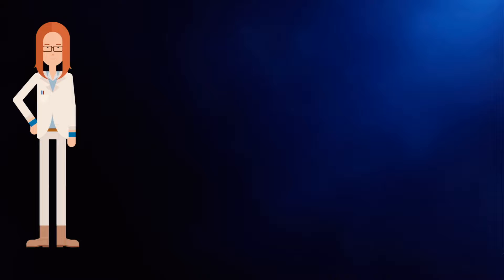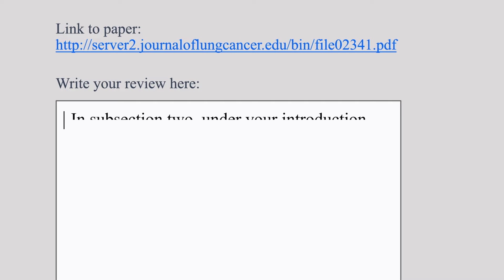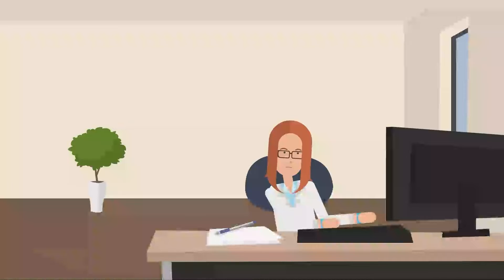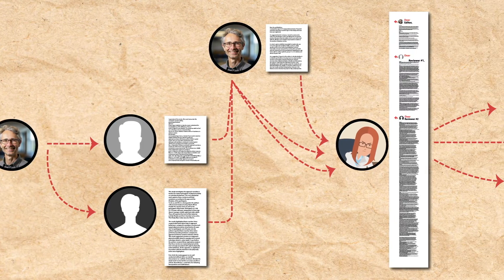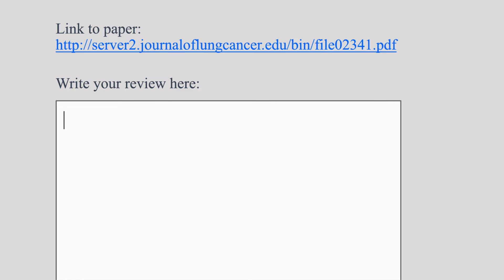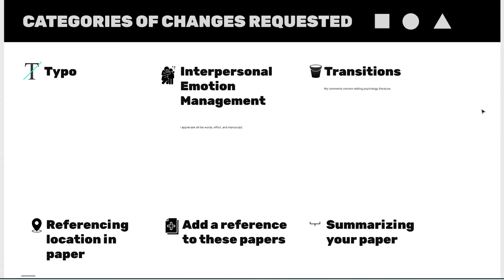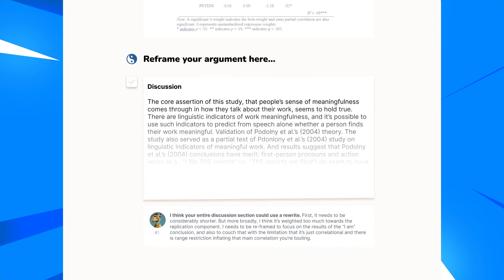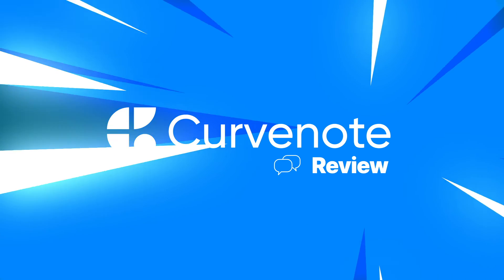Peer review can go faster if we design tools for it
One second of wasted time in the peer review process delays lifesaving new science from getting out by one second.

See some of the prototype designs we've been working to speed up the peer review process (and make it more pleasant for everybody!) without losing a single piece of rigor. Just by improving the design of what we're already doing.

If you run a scientific journal, get in touch and we can help you implement these upgraded peer review workflows: